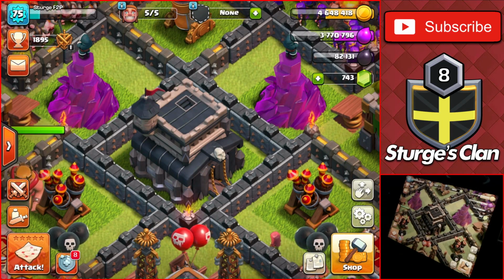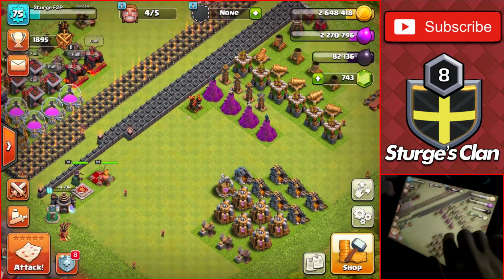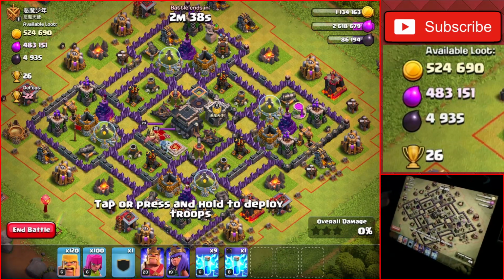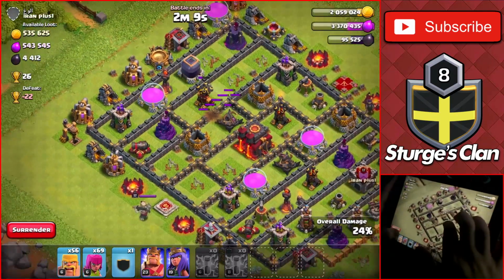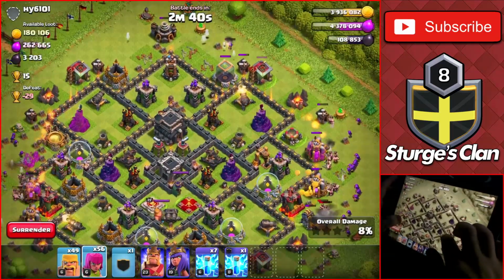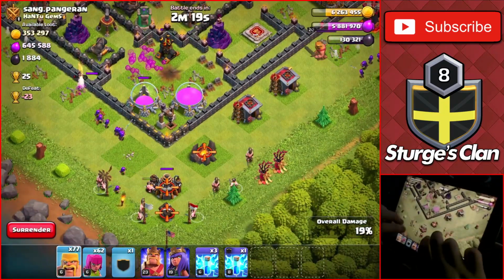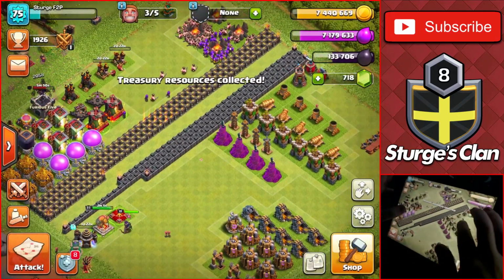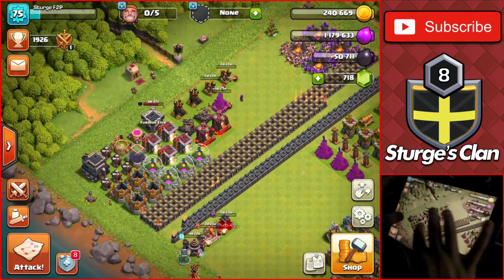GETTING TONS OF LOOT USING BARCH!! | Town Hall 9 Let's Play - Clash of Clans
In today's video Sturge will be using Barch to get TONS of Loot! Barch consists of Barbarians and Archers which is one of the oldest attack strategies in Clash of Clans! Sturge will be showing how to use Barch for farming and get a bunch of Gold, Elixir and Dark Elixir. We will also be doing a bunch of upgrades around the Town Hall 9 as we are getting close to maxing out the F2P TH9!

Timestamps:

0:00 - Intro
0:42 - Doing a Couple of Upgrades
2:15 - How to Use Barch as a TH9
3:33 - Tons of Dead Bases in Gold League
5:10 - Using the Entire Army on a TH10
6:57 - Dead Base after Dead Base
8:30 - Final Attack of the Day
11:07 - Finishing with some more Upgrades
12:46 - Like & Subscribe